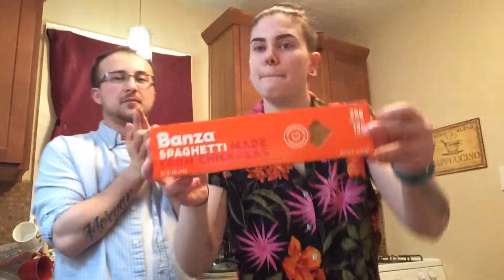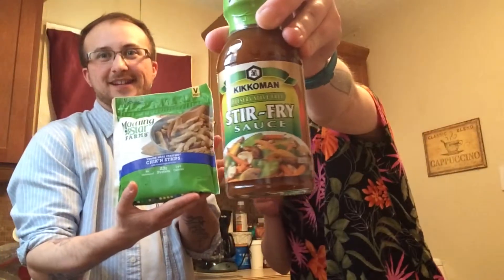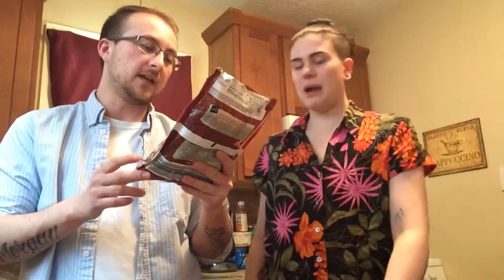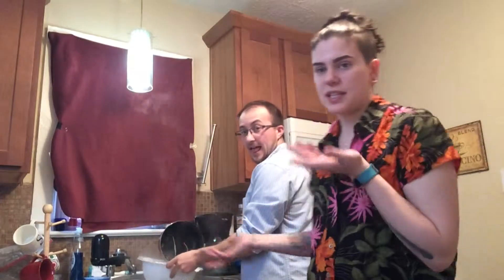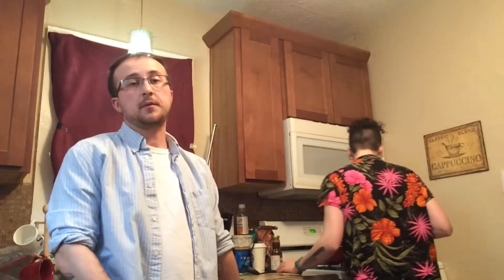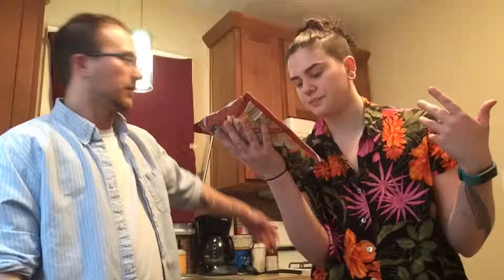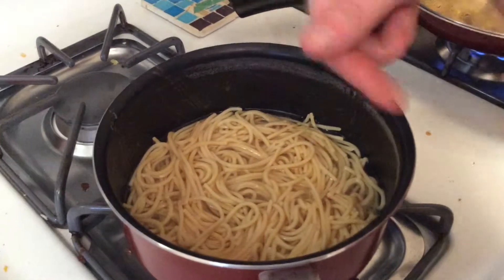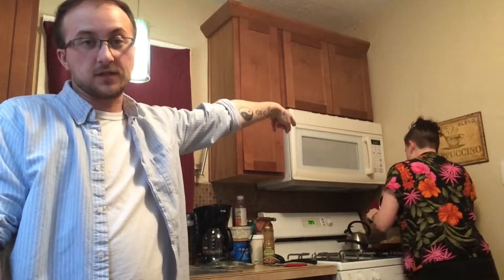OUR TWISTED KITCHEN - Vegan Stir Fry - Episode 15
Welcome back to Our Twisted Kitchen, where we show you how easy it is to implement a vegan lifestyle, with a hilarious twist!

This week, we made vegan stir fry! 🍜 We added a little vegan twist to one of our favorite Chinese meals & wow, did it pay off. This is probably the most highly recommended meal from us to you! It's quick, it's easy, and it's filling.

If we add value to your life during any point of this video or any of our previous videos, please comment & let us know how we helped you!

Special shoutout to Patrick Purpose for creating the dope beats that you hear through this video. Message him on Instagram if you need some beats created for music videos, YouTube channels, or even just something you can chill out to.